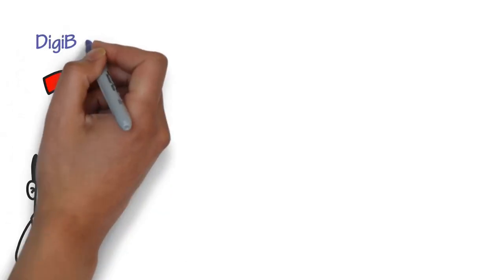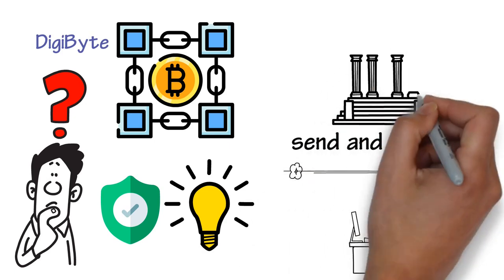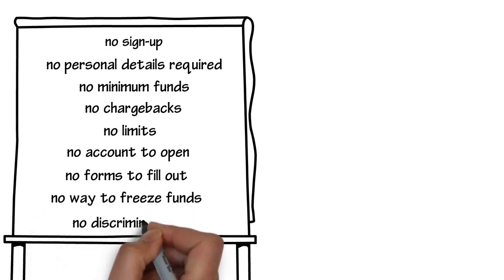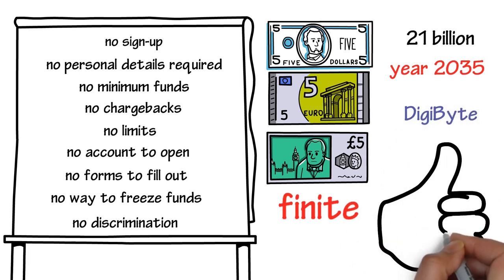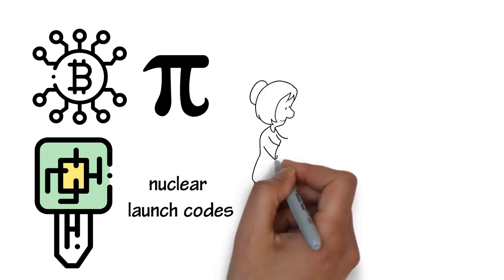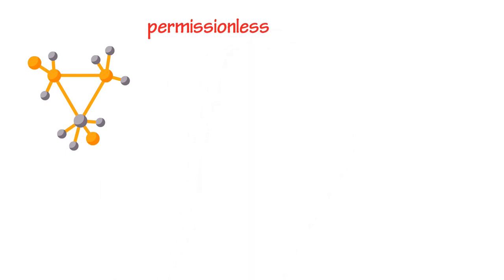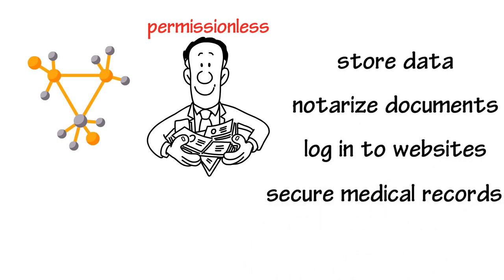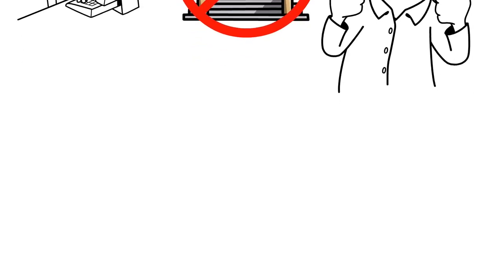What is DigiByte?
DigiByte is a blockchain project like Bitcoin, only faster, more secure, and forward thinking.

DigiByte allows you to send and receive funds instantly, across borders and without a middleman such as a bank or clearing-house. There is no sign-up, no personal details required, no minimum funds, no charge-backs, no limits, no account to open, no forms to fill out, no way to freeze funds, and no discrimination.

Unlike Dollars, Bolívar, Euro or Pounds, DigiByte is also finite in its supply. There will only ever be 21 billion in circulation by the year 2035, with no more able to be created after that. DigiByte is the perfect way to separate finance from state.

DigiByte is also backed by the best cryptography and mathematics in the world, using the same public and private key encryption that’s used to secure nuclear launch codes. It’s also open-source meaning anybody can review and contribute to the project.

DigiByte is decentralized, meaning there is no central or single point of failure that can be controlled, attacked, or taken down. DigiByte is permissionless, so you don’t have to ask anyone permission to use, send or receive DigiByte transactions.

DigiByte can also be used to store data, notarize documents, log in to websites, secure medical records and so much more!

It’s easy to get setup with and start accepting DigiByte, there’s no bank that takes a cut when you receive transactions, and all transactions are final and permanent, unable to ever be undone or rolled back.